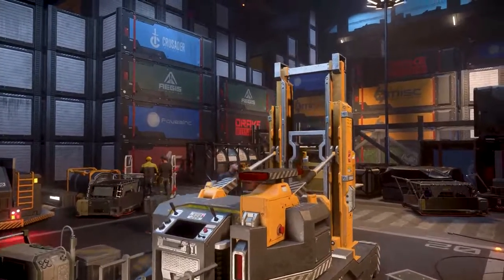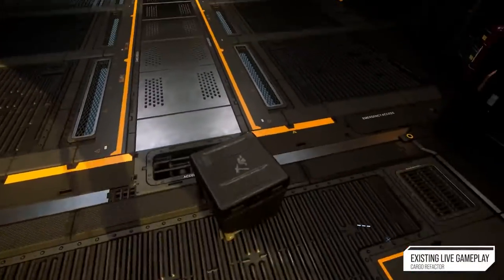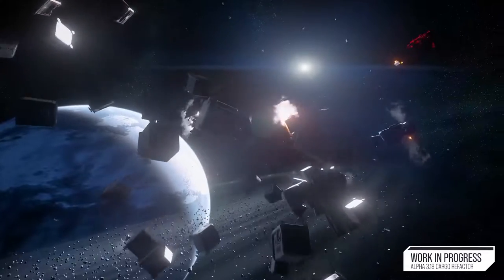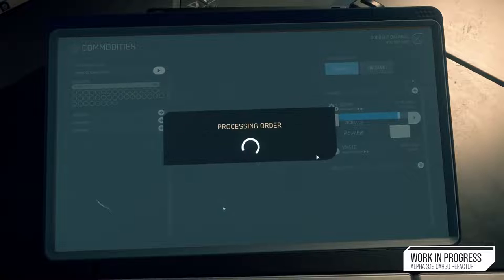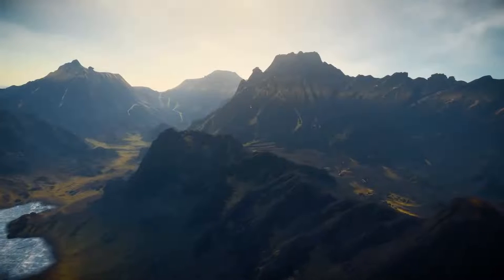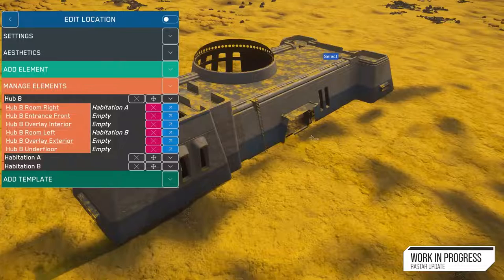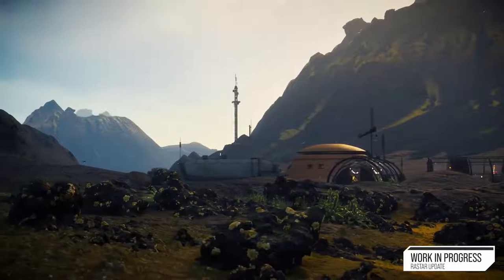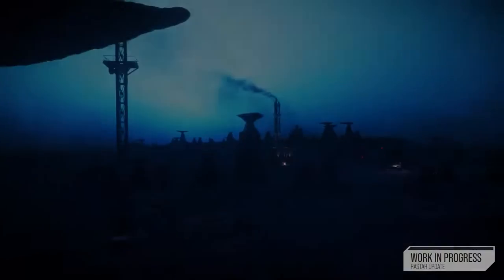Inside Star Citizen The Cargo Show Fall 2022